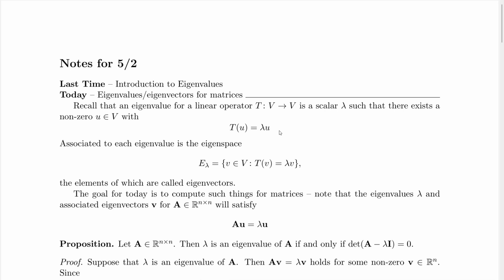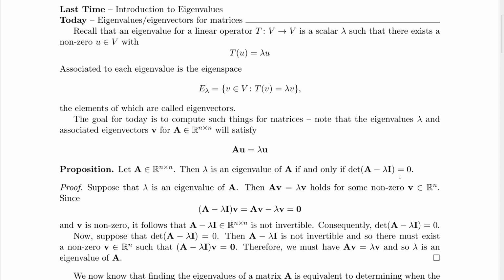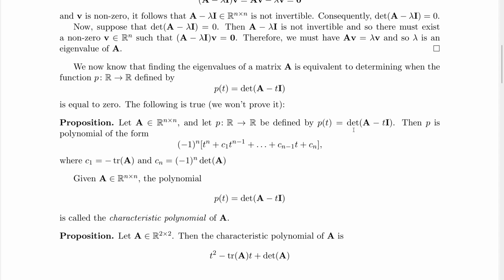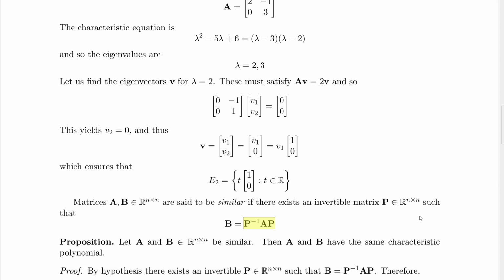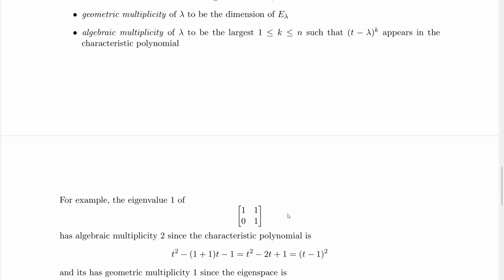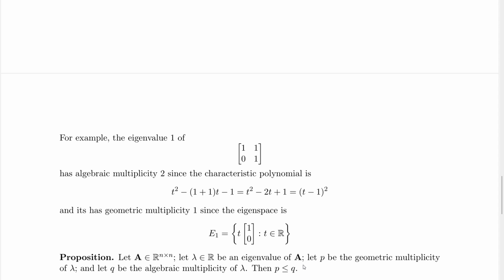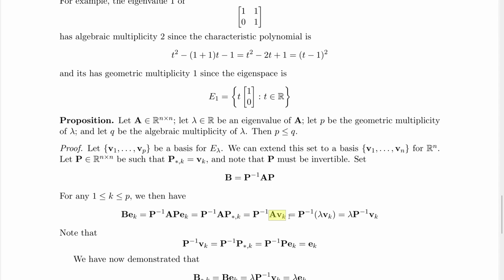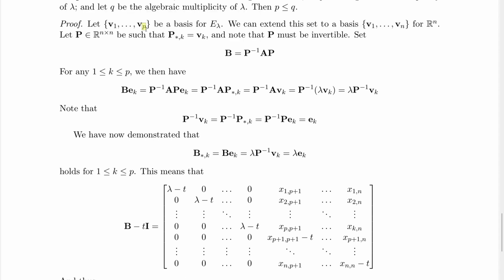MATH 3170 - Spring 2025 - 5/2